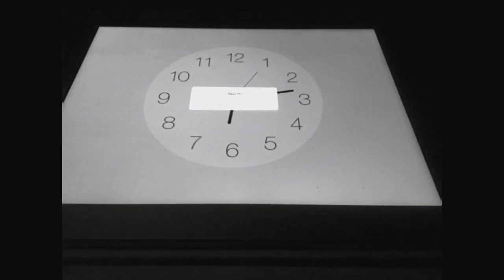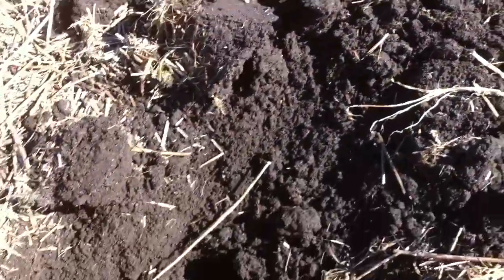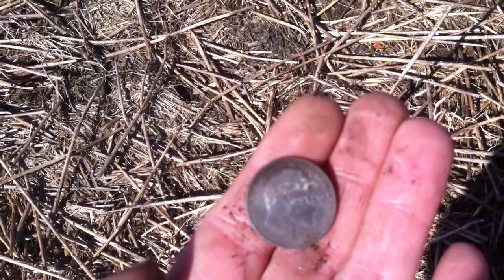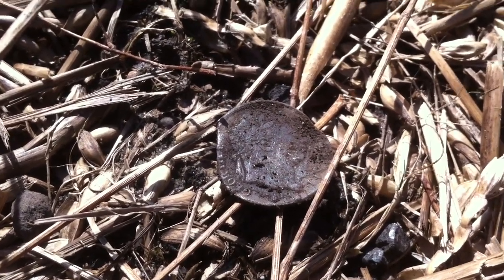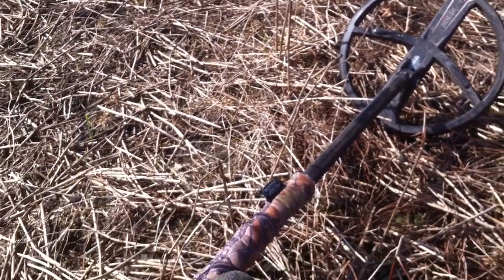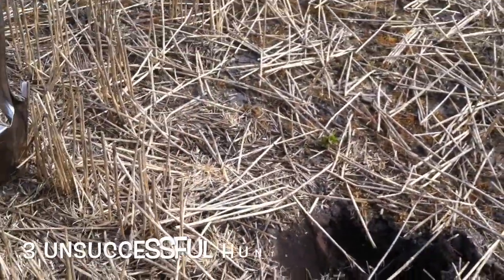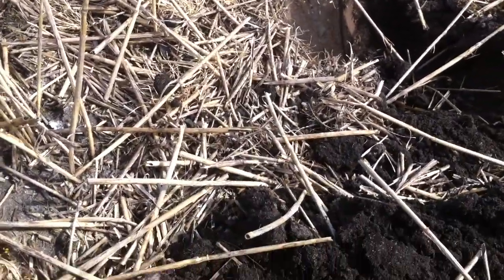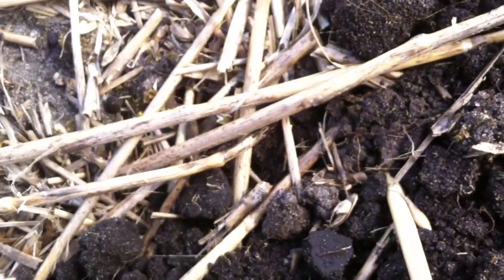Metal Detecting Liverpool UK#147. Out With Pops & Silver Pops Up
2 hunts rolled into one vid . I filmed the first 6 minute vid finding 3 silvers in one hunt in early April then I metal detected 3 weekends and roughly 18 hours in total without finding anything worthwhile ( hence no vids )  until yesterday's club dig where I managed at the last hour to find a silver coin to save the day😳.. On a plus note tho, the lead bucket is filling quickly 😂😂😂... Hope you enjoy